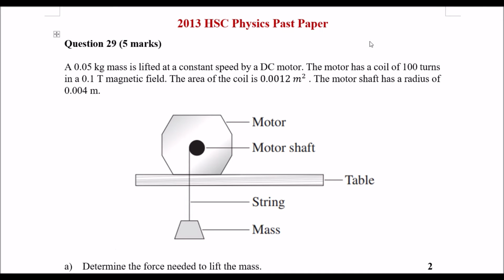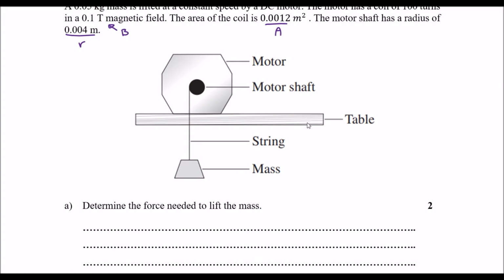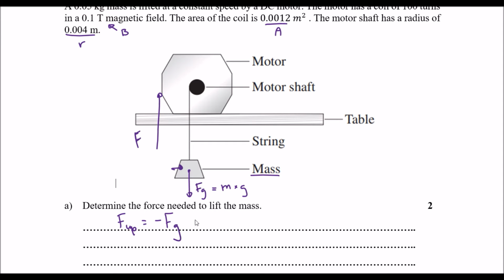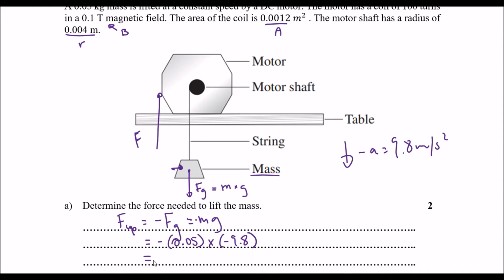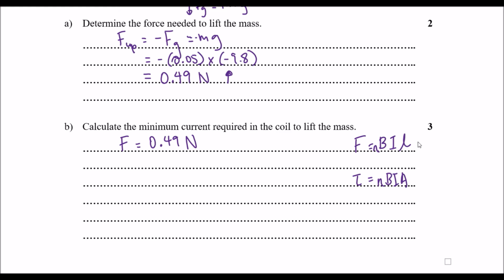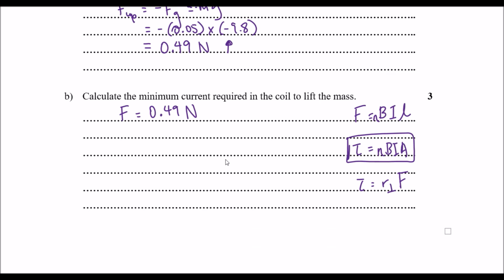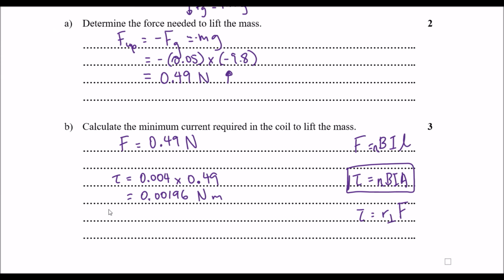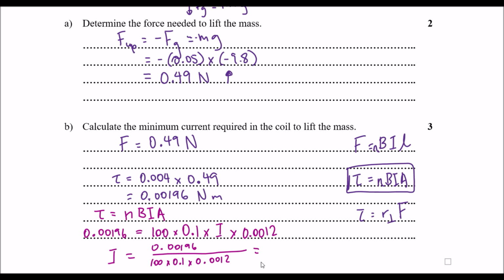2013 HSC Physics Q29 - Motor effect and torque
Stage 6 Physics

6.6.2.1 → Investigate qualitatively and quantitatively the interaction between a current-carrying conductor and a uniform magnetic field 𝐹=𝑙𝐼_⊥ 𝐵=𝑙𝐼𝐵sin𝜃
conditions under which the maximum force is produced
the relationship between the directions of the force, magnetic field strength and current